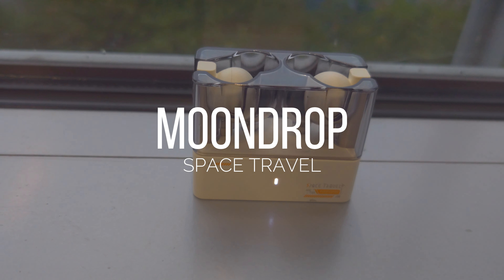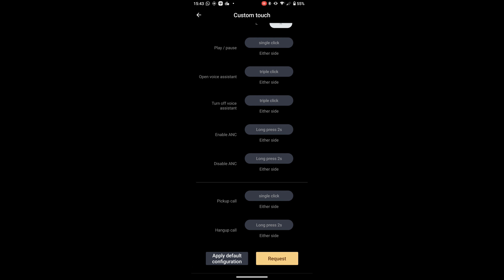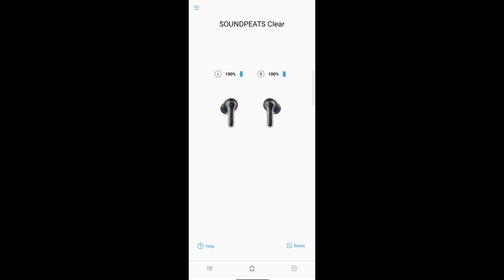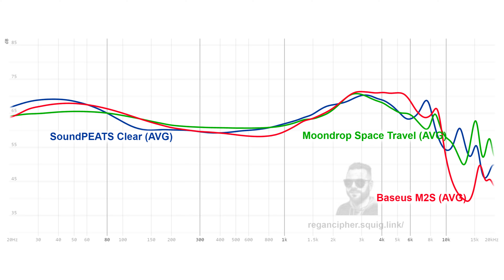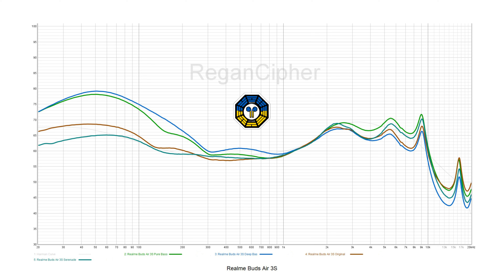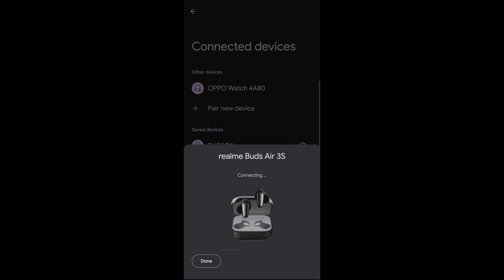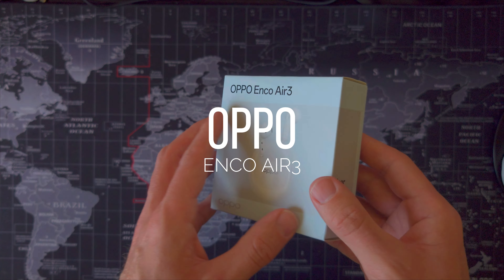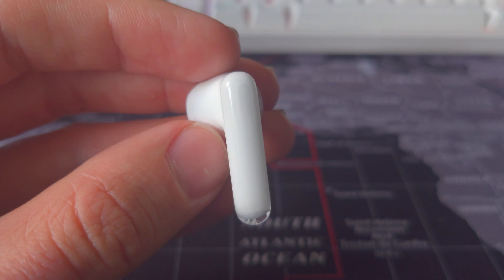6 of the best budget TWS under $30 | QCY, Moondrop, SoundPEATS, Oppo, Realme & Baseus!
Purchase Links:
✅ Moondrop Space Travel (£17.81)
✅ SoundPEATS Clear (£29.99)
✅ Baseus M2S (£19.57)
✅ QCY HT05 (£23.19)
✅ Oppo Enco Air3 (£26.40)

The eartips I use on the HT05 (and Creative Aurvana Ace 2):
✅ H370 (the ones in the video)
✅ H370+ (newer version, not tested yet)

I've heard you can't buy decent earbuds under $30 so many times - it simply isn't true, provided you're willing to make some minor sacrifices. 6 of the best with mini reviews here, including frequency response measurements, app walkthroughs and call samples.

🎶 EQ Settings for HT05 (courtesy of james444 over at Headfi:
1, -2, 1, 5, 8, 7, 4, 1, 0, 8

Timecodes:

00:00 - Introduction
00:41 - Moondrop Space Travel Intro
04:00 - MST FR Measurement
04:45 - Moondrop Link App
05:36 - MST Call Samples
06:52 - MST Summary
07:17 - SoundPEATS Clear Intro
08:42 - SoundPEATS Clear Call Samples
10:17 - SoundPEATS Clear FR Measurement
11:02 - SoundPEATS App
11:21 - SoundPEATS Clear Summary
12:18 - Baseus M2s Introduction
13:30 - Baseus M2s FR Measurement
14:07 - Baseus M2s Call Samples
15:23 - Baseus App
18:01 - Baseus M2s Summary
19:00 - Realme Buds Air 3S Intro
20:51 - Buds Air 3S FR Measurement
22:21 - Realme Link App
23:33 - Buds Air 3S Call Samples
24:56 - Buds Air 3S Summary
25:19 - QCY HT05 Melobuds Intro
26:10 - QCY App
27:48 - QCY HT05 FR Measurement
29:14 - QCY HT05 Call Samples
30:17 - HT05 Summary
31:31 - Oppo Enco Air3 Intro
33:31 - Enco Air3 FR Measurement
33:54 - Enco Air3 Call Samples
34:40 - HeyMelody App
36:00 - Enco Air3 Summary
36:50 - $30 Summary

If you took time to watch the video, please give it a like and help the channel grow further - better still, like and subscribe to the channel if you find the review useful!